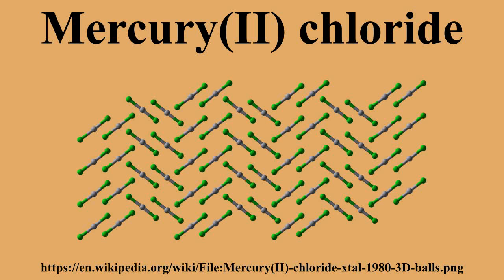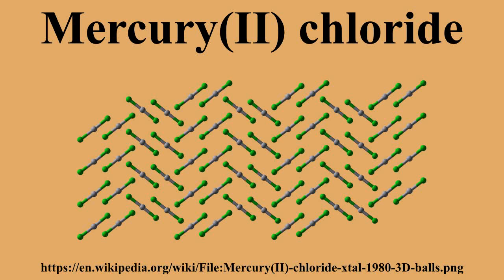Mercury(II) chloride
Ad-free videos.

Mercury chloride or mercuric chloride is the chemical compound of mercury and chlorine with the formula HgCl2.This white crystalline solid is a laboratory reagent and a molecular compound.Once used as a treatment for syphilis, it is no longer used for medicinal purposes because of mercury toxicity and the availability of superior treatments.

---Image-Copyright-and-Permission---
About the author(s): Ben Mills
---Image-Copyright-and-Permission---